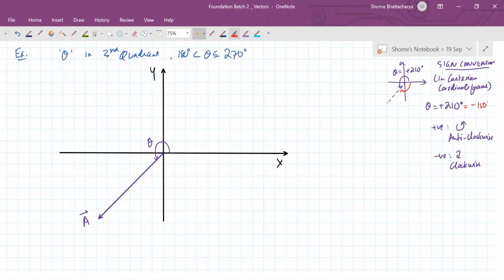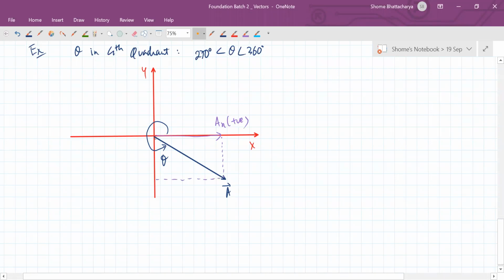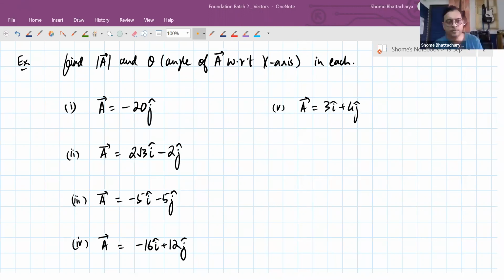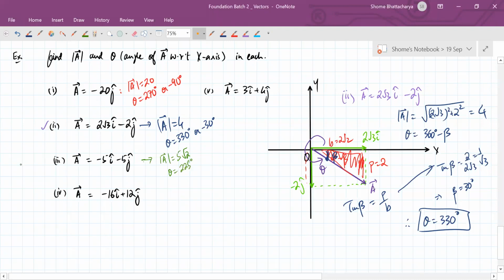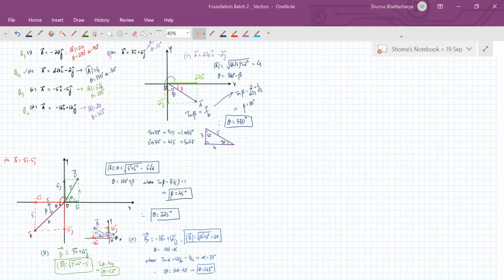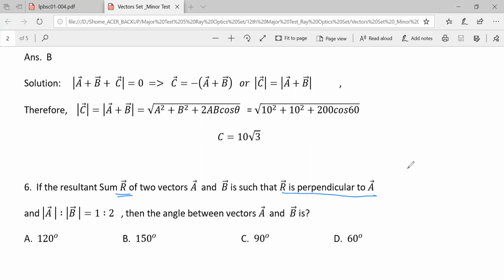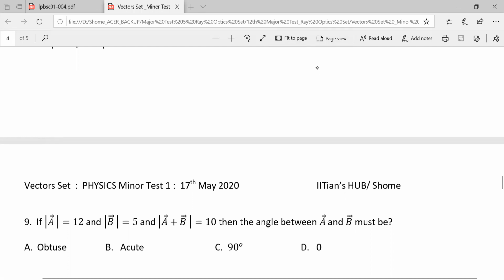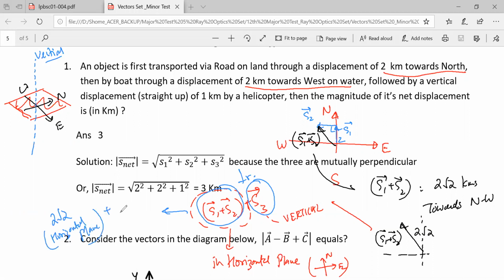Vectors session 6,11th,Foundation Builder 2,Date-19-09-2020,By-Shome Bhattacharya